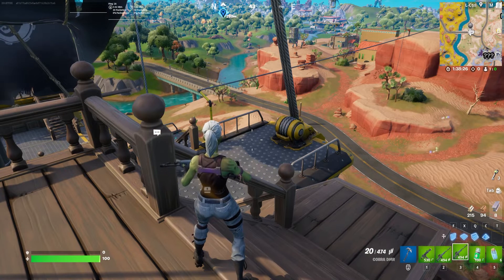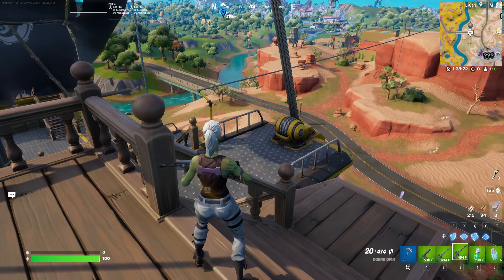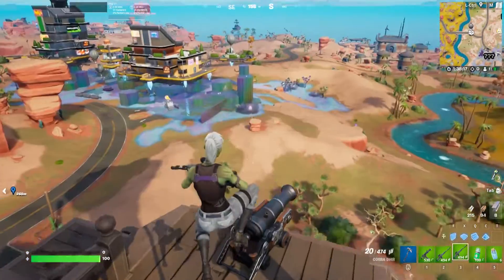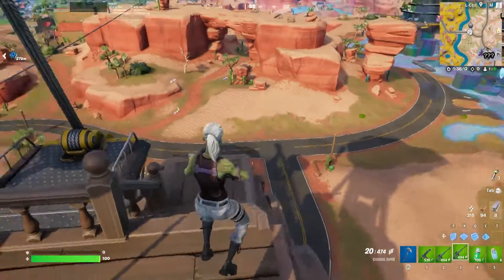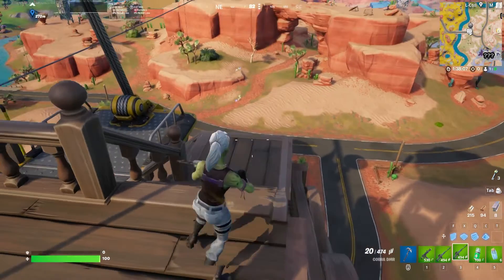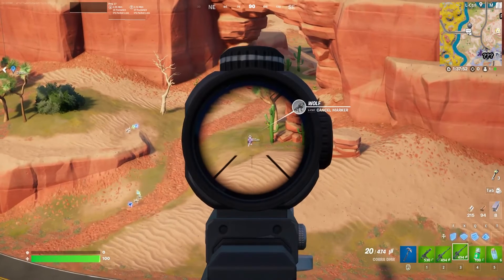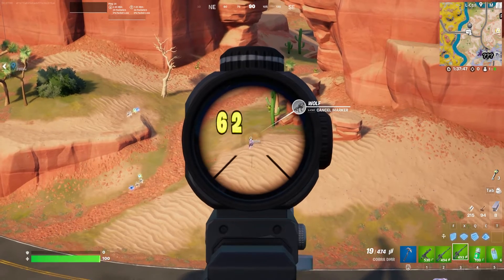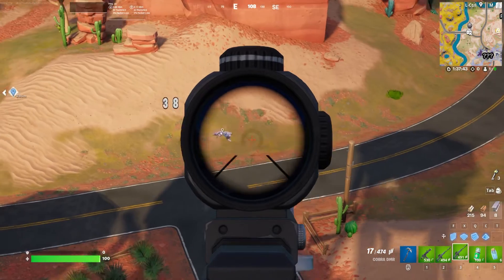Deal Damage to Opponents with a Marksman Rifle From at Least 75m Away - Fortnite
Deal Damage to Opponents with a Marksman Rifle From at Least 75m Away

Make the most out of your day, everyday!

SOCIALS & MORE!